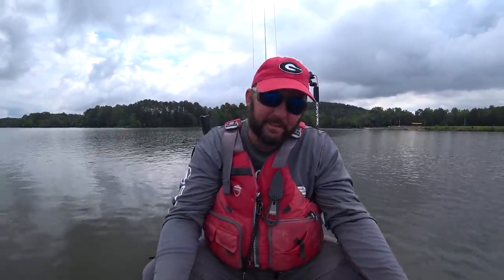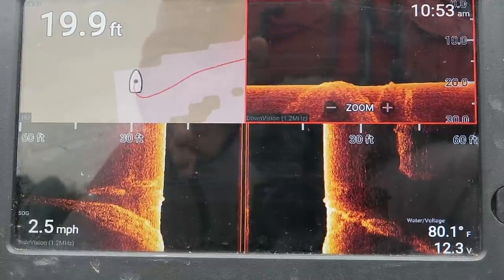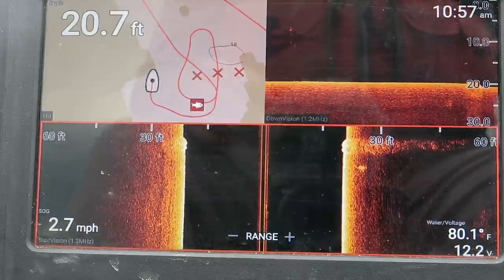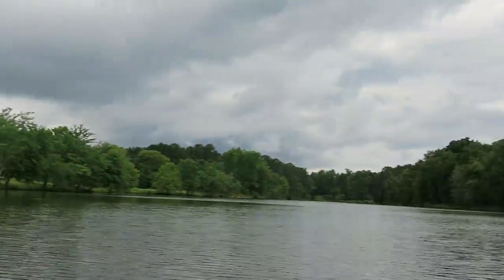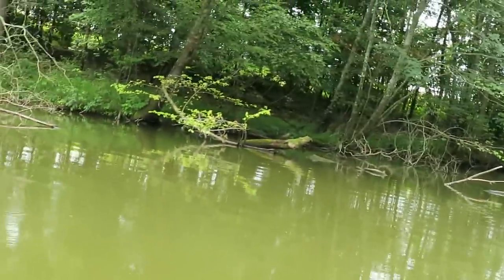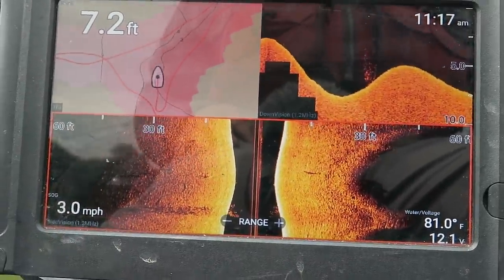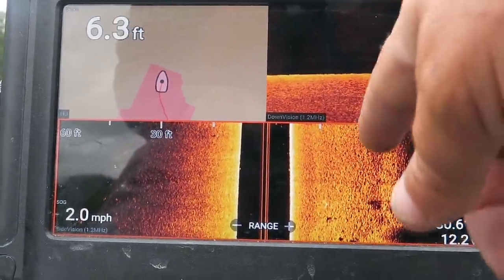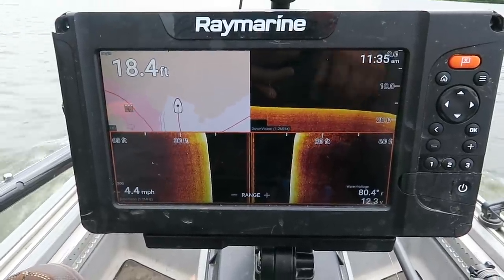How I Search for Fish Using a Fishfinder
So I'm trying something new. Follow along as a check out a new lake using my fishfinder. You will see how I use a fishfinder to find spots that hold fish and how I eliminate water. This is the first time I've tried this type of video so I would appreciate some good quality feedback on how I can make it better.
Kayak - Bonafide SS127
Follow me on-
Parascope - Flukemastr
釣り